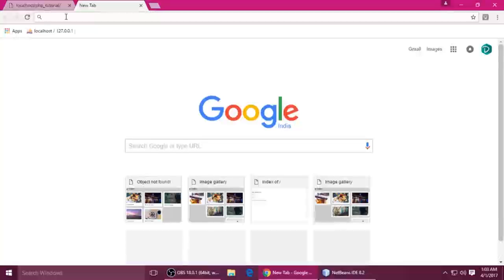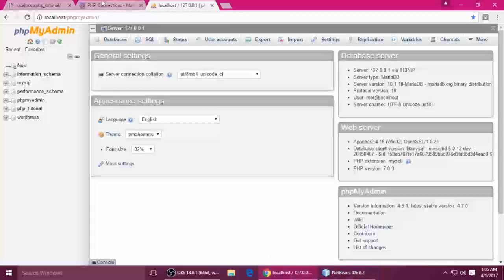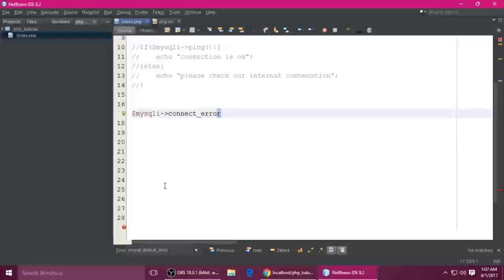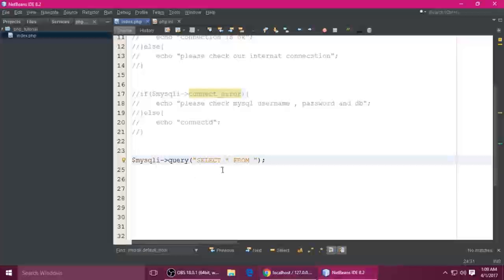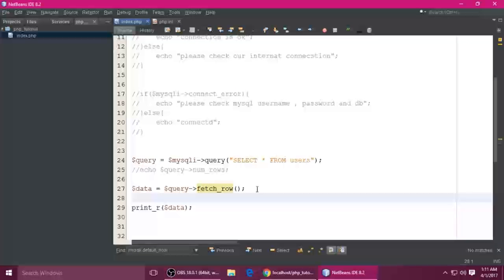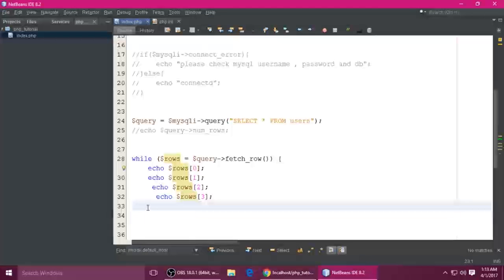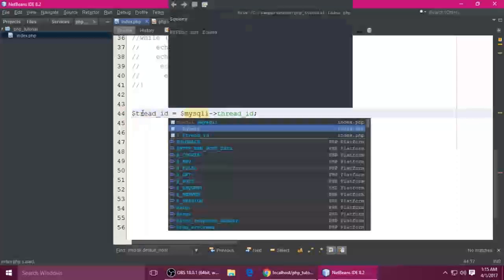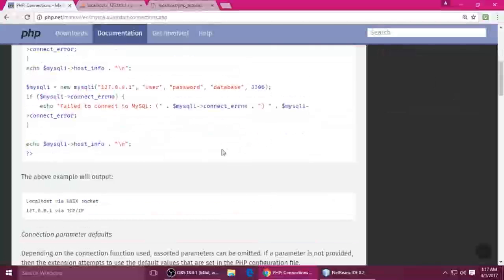MySQLi Tutorial | Create Object & Call Properties